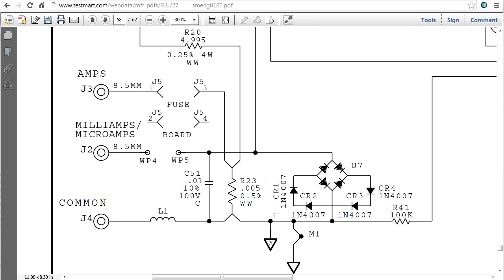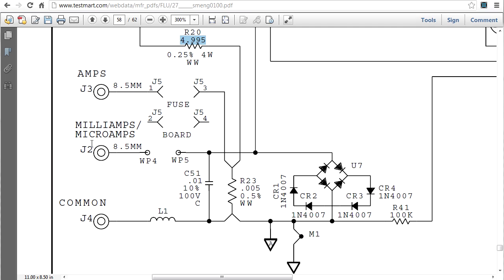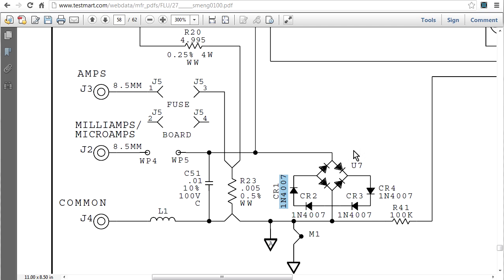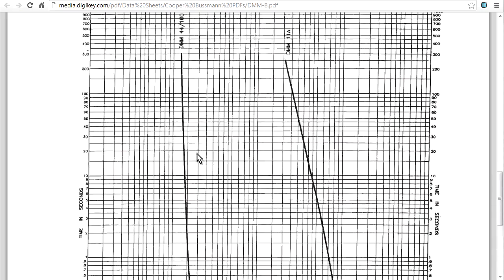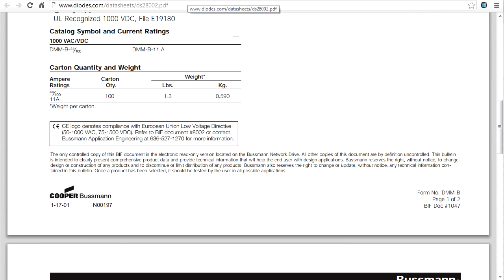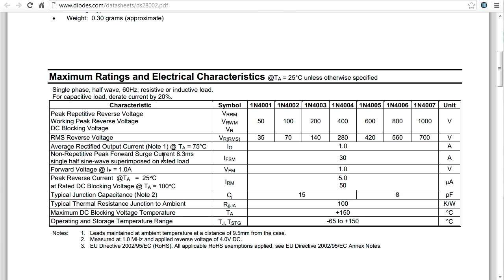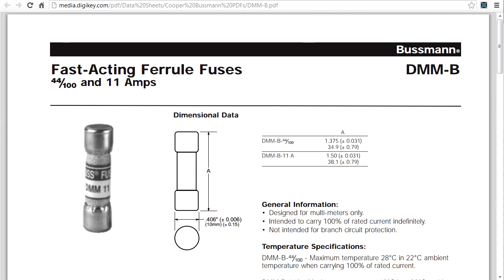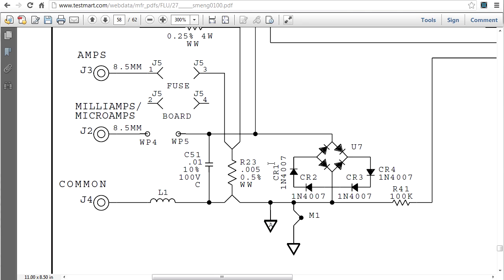EEVblog #376 - Multimeter Fuse Diode Followup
How diode bridge protection across a shunt resistor in a multimeter works, and why the fuse blows before the diode does on a well designed multimeter like the Fluke.